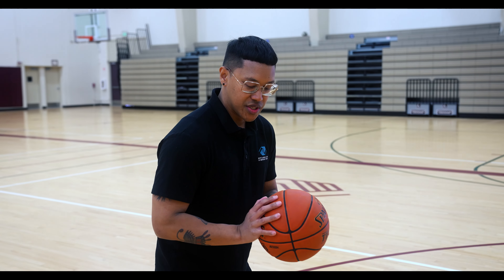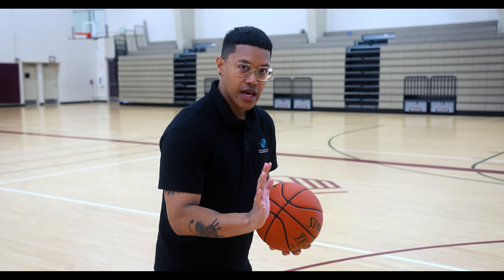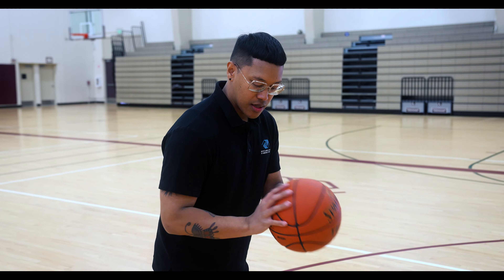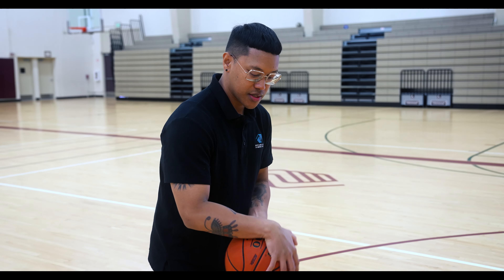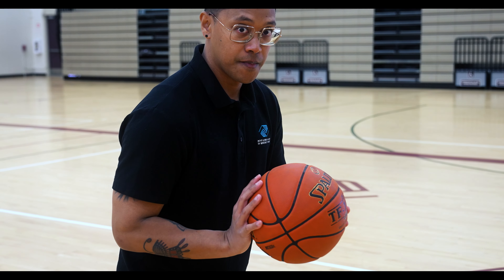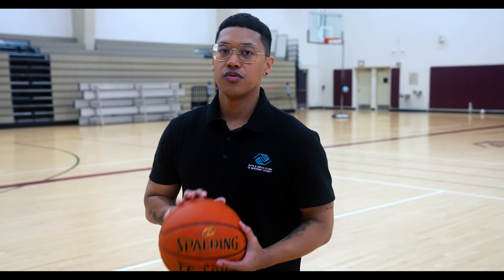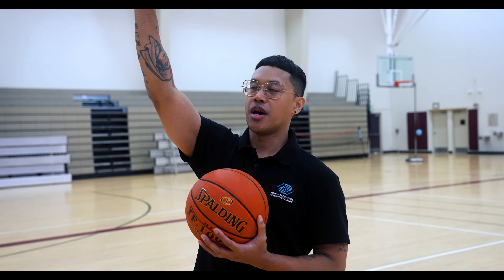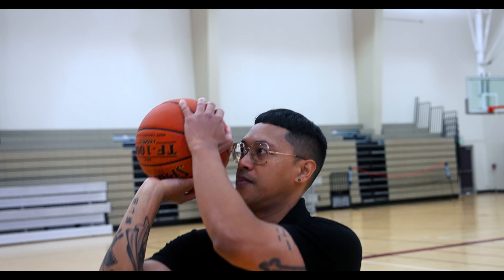Virtually BGCMC - 3 Easy Tips to Improve Your Jump Shot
If you love playing basketball, Mr. Jonathan has some simple solutions to help your jump shot. Try these tips for yourself, and see if it helps to improve your form. And remember, get lots of practice.